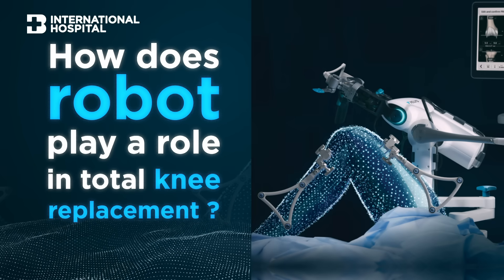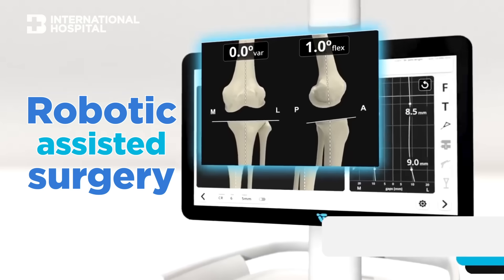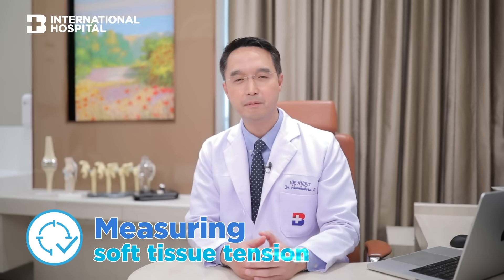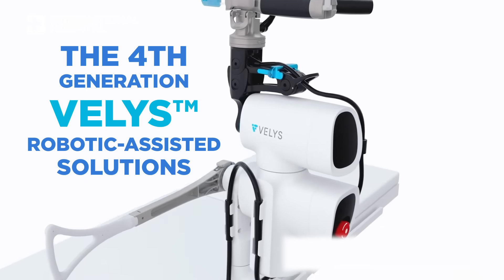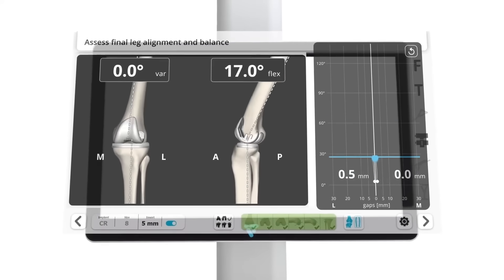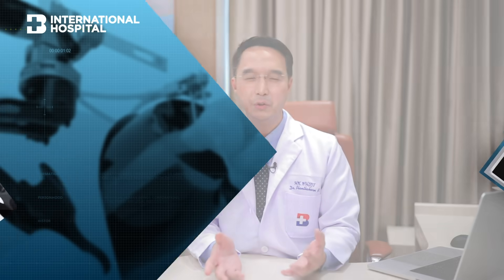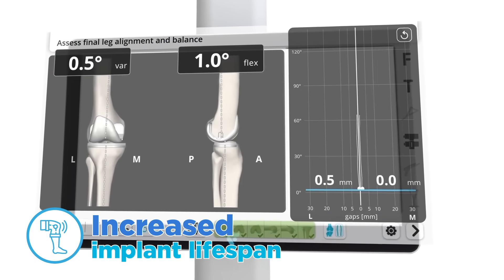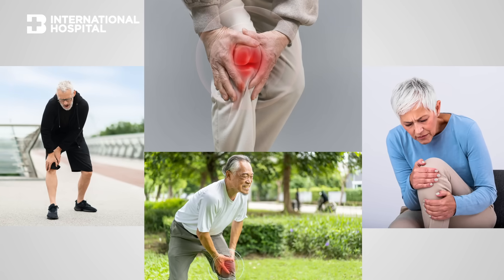All about VELYS™ Robotic Surgery for Total Knee Replacement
All you need to know about VELYS™ Robotic-Assisted Solutions for Personalized Total Knee Replacement
- What are warning signs of knee arthritis?
- What are key benefits of Velys?
- Who are good candidates of Velys?
- How does Velys work ?